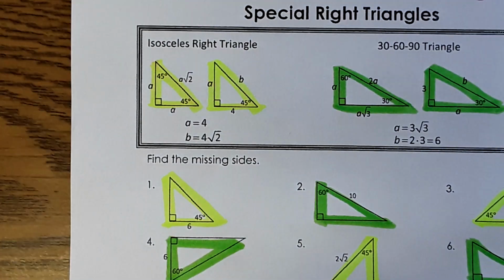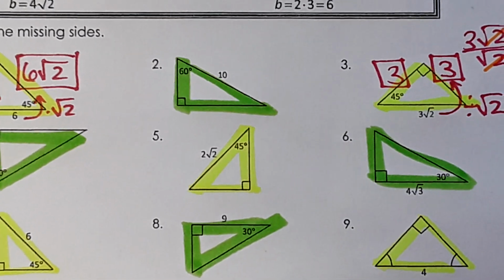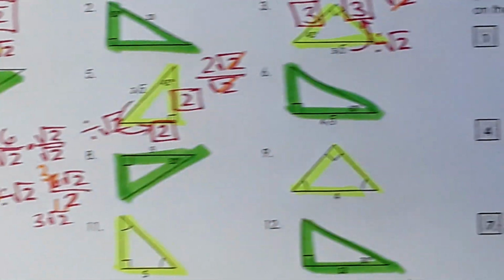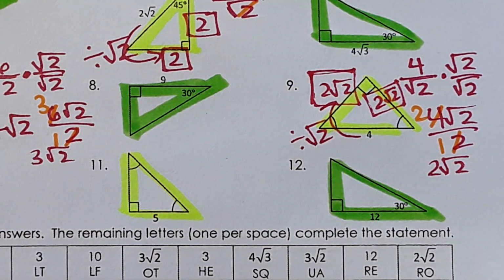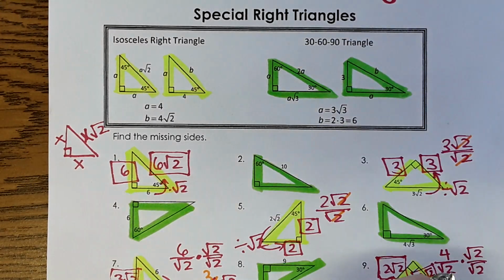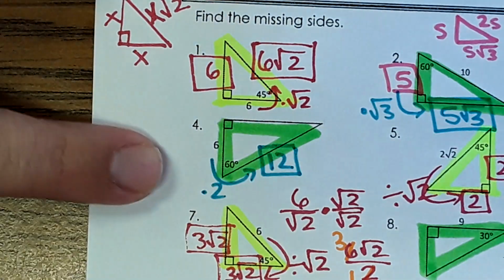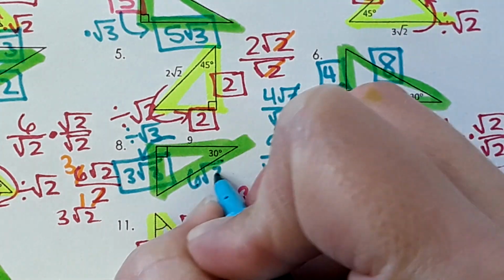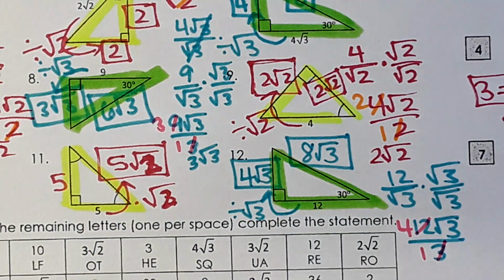Geometry Worksheet: Special Right Triangles Day 2